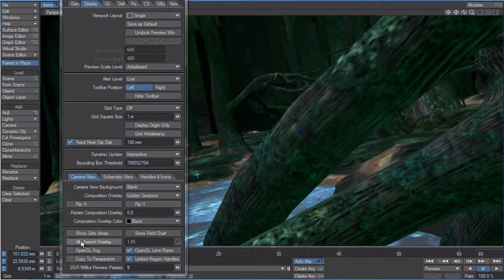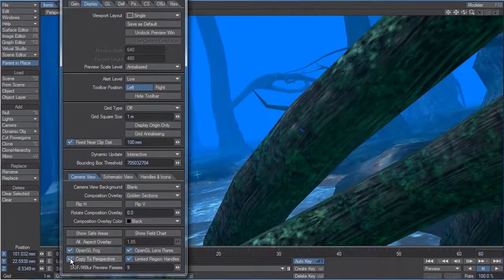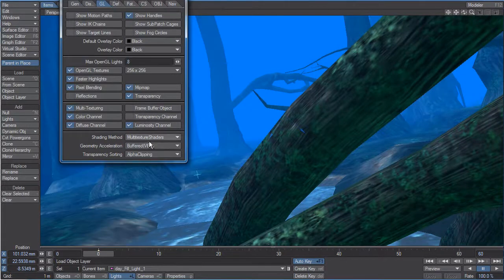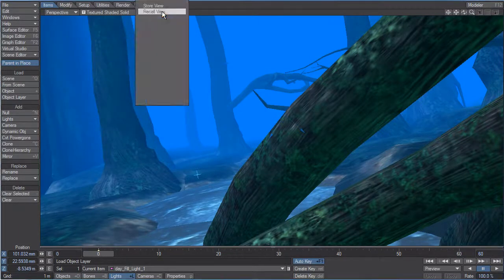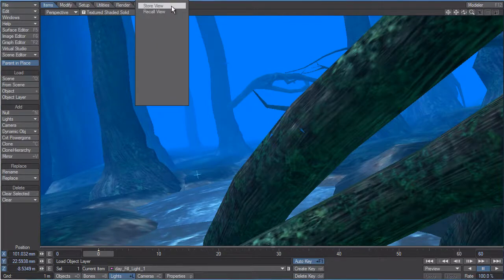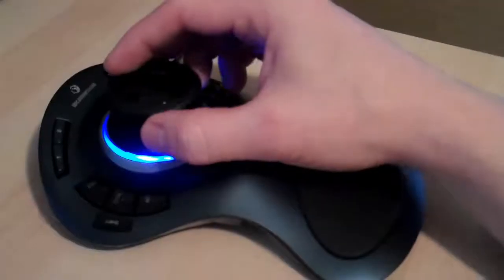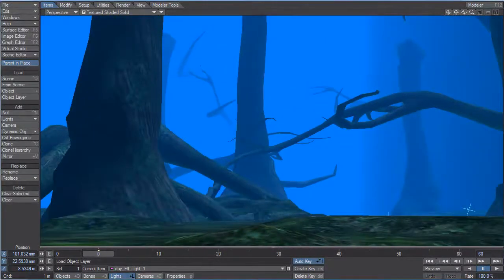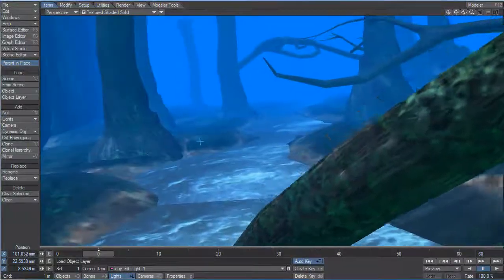FBX Set Flythrough and OpenGL Display Optimizations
Head of 3D Development, Rob Powers demonstrates a large environment flythrough which was imported into LightWave via the new enhanced FBX import in LightWave 10.